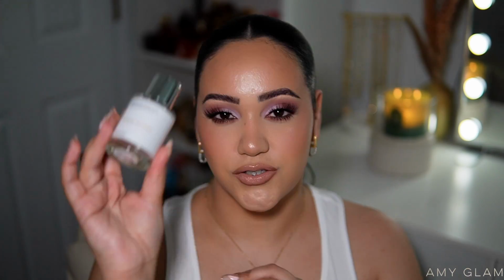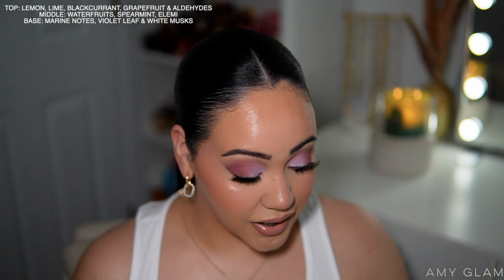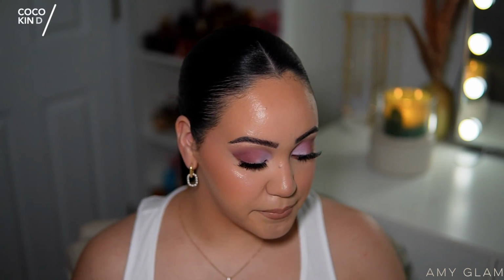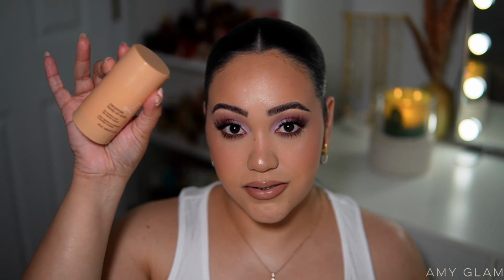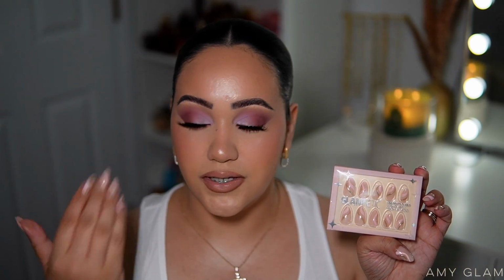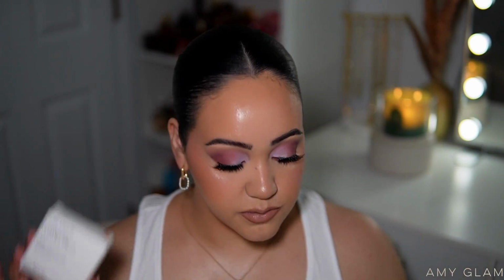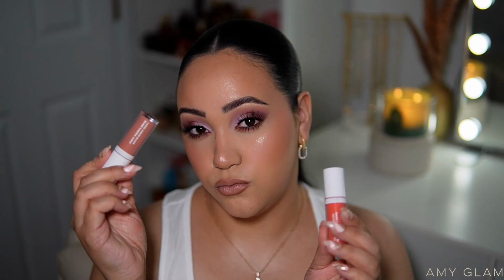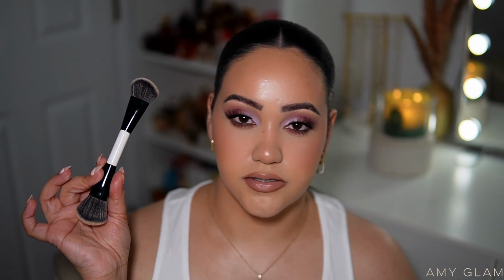MY CURRENT FAVORITE PRODUCTS! | FRAGRANCES, BEAUTY, SKINCARE MUST HAVES! | AMY GLAM ✨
PRODUCTS MENTIONED ✨

THE INKEY LIST OAT AKEUP REMOVING CLEANSING BALM
CAUDALIE VINOSOURCE HYDRA MOISTURIZING MASK
COCOKIND KP SMOOTHING BODY STICK
COCOKIND CERAMIDE BODY OIL STICK
GLOW RECIPE PLUM PLUMP HYALURONIC ACID MOISTURIZER

COMMODITY PAPER

REPLICA COFFEE BREAK

TOCCA GIULIETTA

JUICY COUTURE VIVA LA JUICY

FENTY BEAUTY EAZE DROP STICK

RARE BEAUTY POSITIVE LIGHT TINTED MOISTURIZER

RARE BEAUTY POSITIVE LIGHT LUMINOUS POWDER BLUSH

PATRICK TA DOUBLE TAKE CREME & POWDER BLUSH DUO

ELF COSMETICS CAMO LIQUID BLUSHES

ELF COSMETICS GLOW REVIVER LIP OIL

FLOWER BEAUTY SHIMMER & STROBE HIGHLIGHTING PALETTE

PAT MCGRATH LABS SUBLIME PERFECTION BLURRING UNDEREYE SETTING POWDER

MAKEUP BY MARIO SURREAL FOUNDATION F4 BRUSH

FAQ 📌
🎥 Camera I use for filming: Sony ZV-E10